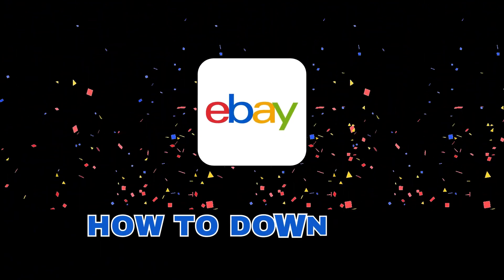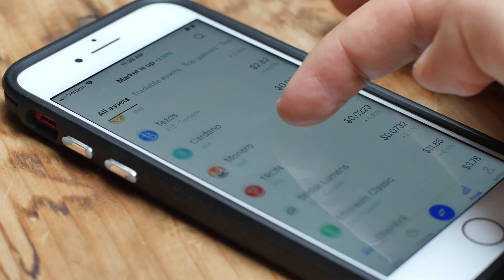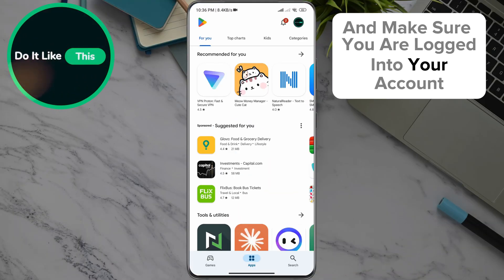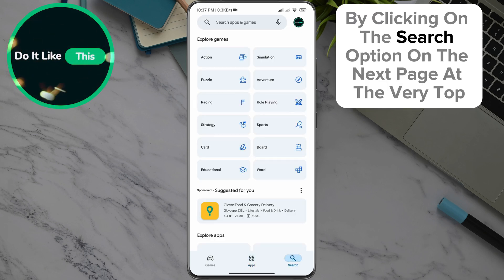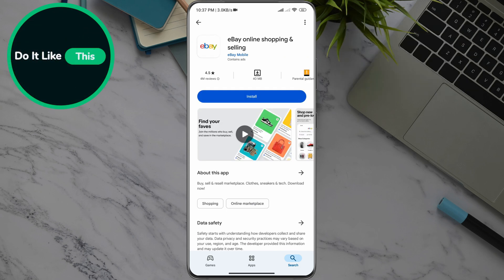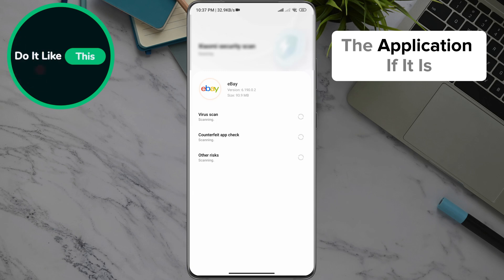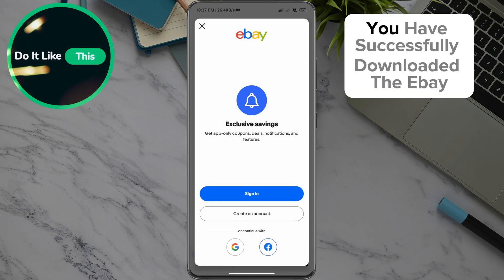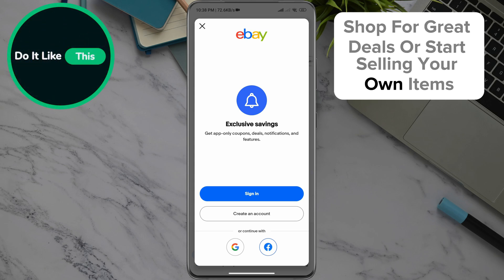How To Download eBay App On Android!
Learn How To Download eBay App On Android!

🌟 Ready to take your online shopping game to the next level? In today’s tutorial, we’ll show you **How to Download the eBay App on Android!** 📱🛣️ Experience the thrill of bidding on unique items, score great deals, and shop seamlessly from your smartphone. Join us as we walk you through each simple step, share tips for maximizing your eBay experience, and reveal insider hacks to make your shopping smarter! Let's dive in and start shopping boldly with the eBay app today! 🏪💥